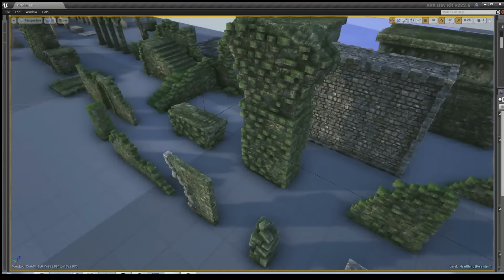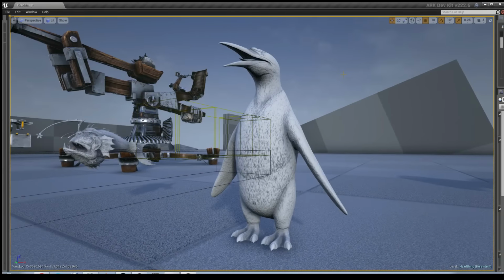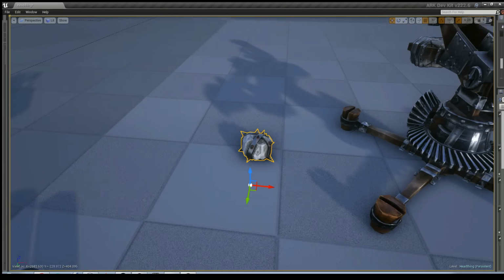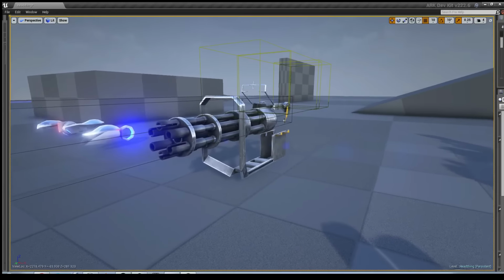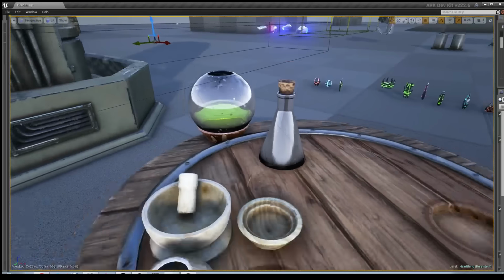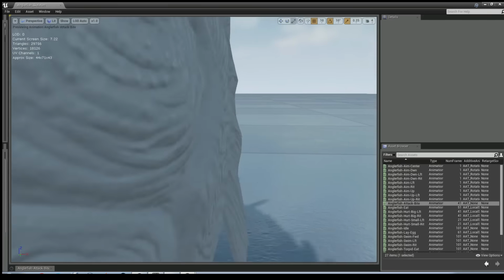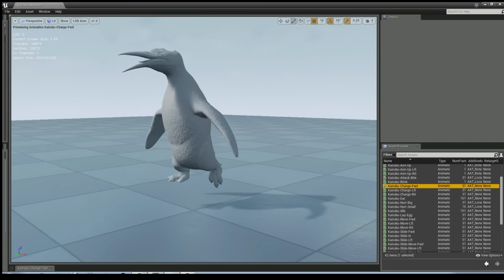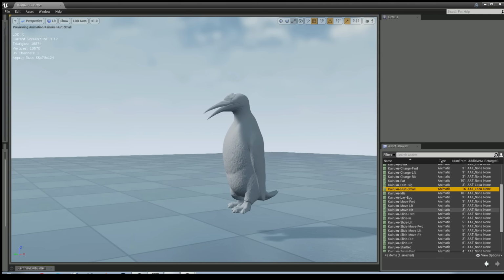ARK Survival Evolved Dev Kit Sneak Peek Kairuku, Catapult and More!!